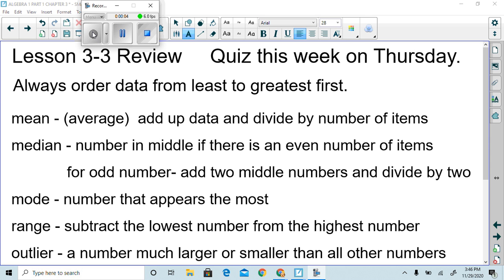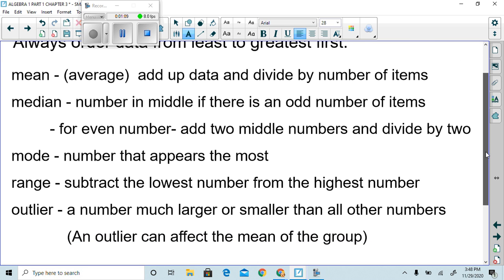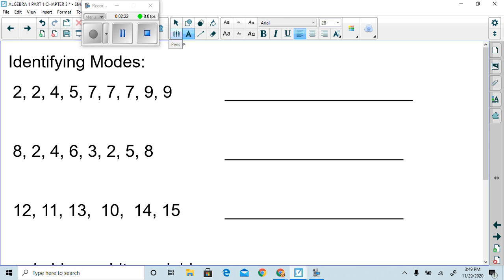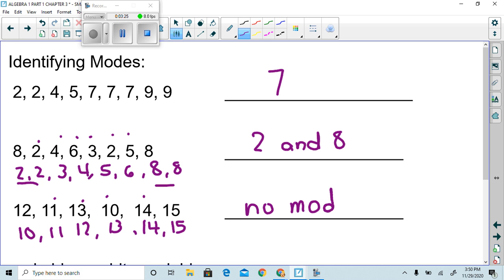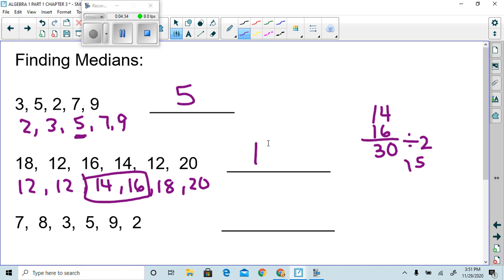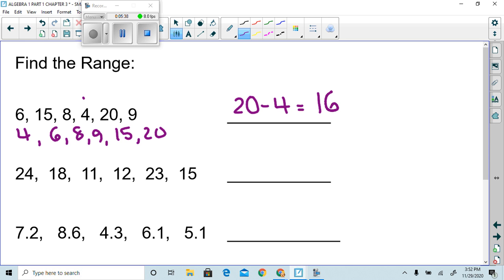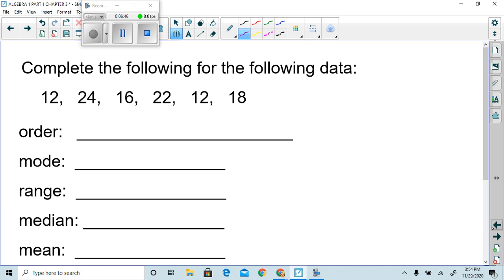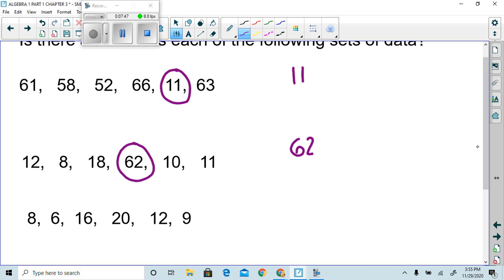PART 1 LESSON 3 3 MEASURES OF CENTRAL TENDENCY